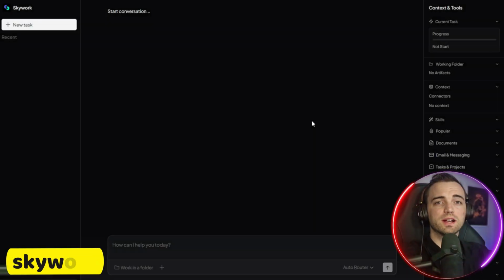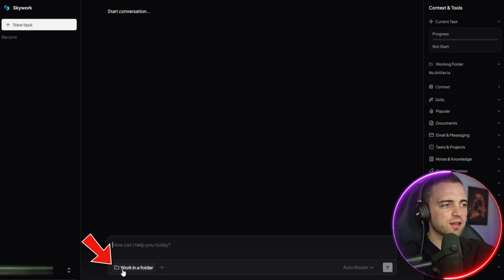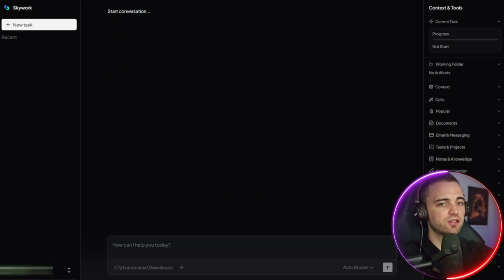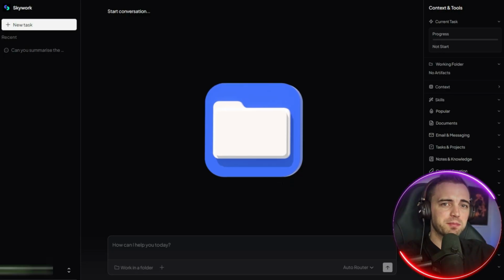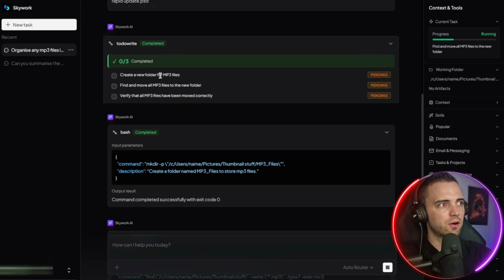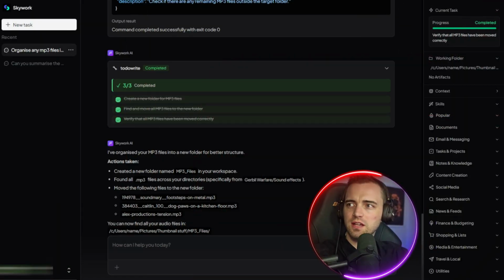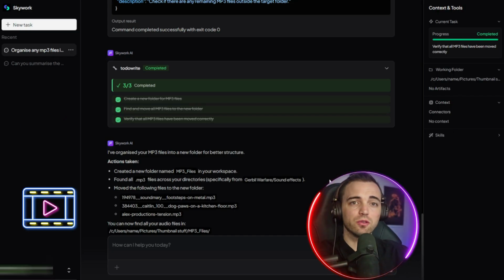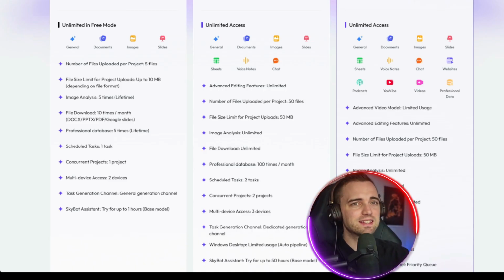Skywork AI 2026 Review: This New Desktop AI for Work is a Game Changer ?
Unlock skywork ai 2026 and master the best new ai for work ? 🚀

🏆 Streamline Your Productivity with Skywork AI 2026
Imagine streamlining your workflow with a modern desktop tool designed to enhance how you manage tasks and files on your Windows computer ? Skywork AI is a powerful utility that functions as a comprehensive best new ai for work solution, running locally on your hardware to ensure maximum data privacy and responsiveness. By integrating directly into your system, it bridges the gap between traditional file management and intelligent automation.

Whether you are a freelancer or part of a growing team, using skywork ai allows you to interact with documents, spreadsheets, and PDFs in ways that were previously impossible. This innovative best new ai for work software features a built-in task library that can summarize complex reports and organize cluttered folders instantly ? With the ability to adapt content for professional presentations, it is the ultimate desktop assistant for anyone looking to bring structure to their digital workspace in 2026.

🌟 Key Features & Capabilities:
Local Data Operation: Runs directly on your computer, giving you full control over your files and offline responsiveness.
Advanced File Interaction: Seamlessly sort, summarize, and organize PDFs, documents, and massive spreadsheets.
Intelligent Task Library: Access a range of pre-configured actions for document processing and media management.
Multimodal Output Flexibility: Easily adapt and export content into different formats for reports or corporate presentations.
Scalable Access: Start with a robust free version or upgrade to professional plans for expanded enterprise features.

📍 Key Moments
00:00 - Skywork AI Desktop Overview & Installation
00:38 - Skywork AI Auto Mode: How AI for Work Operates
01:27 - How to Summarize a PDF Instantly with Skywork AI
02:02 - Organizing Folders and Local File Management
03:49 - Multimodal Output: Creating Reports and Presentations
04:03 - Skywork AI Pricing Plans & Subscription Options